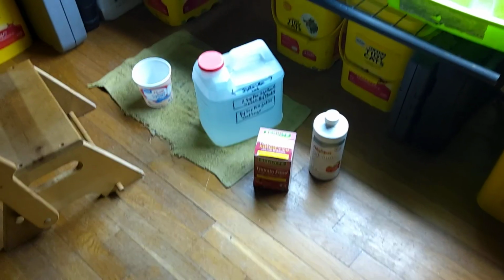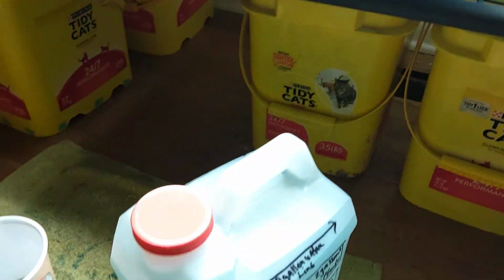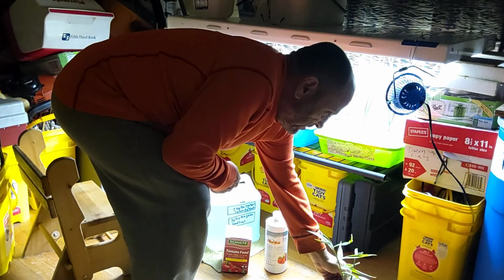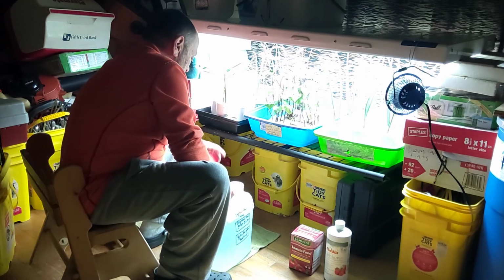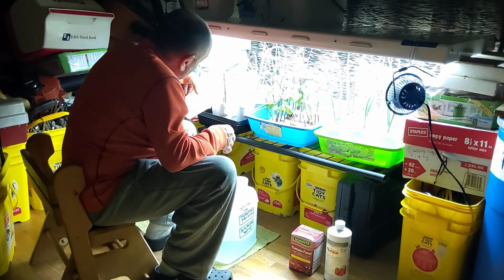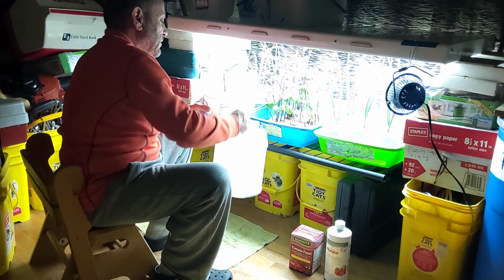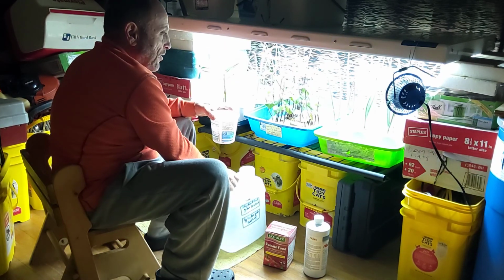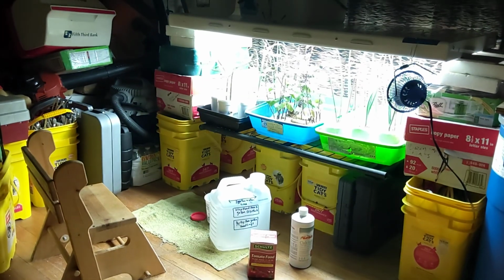fertilizing our onions ginger and sweet potatoes 2021